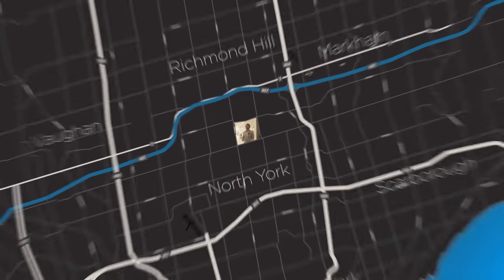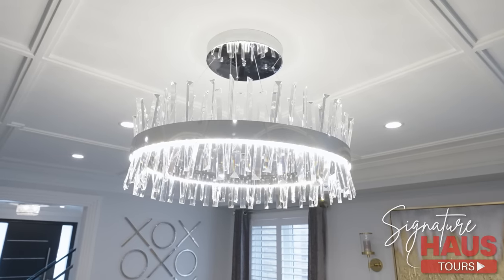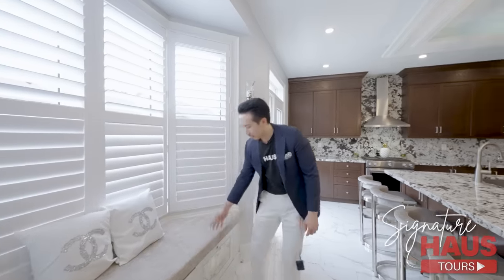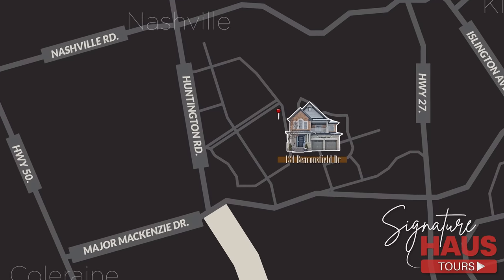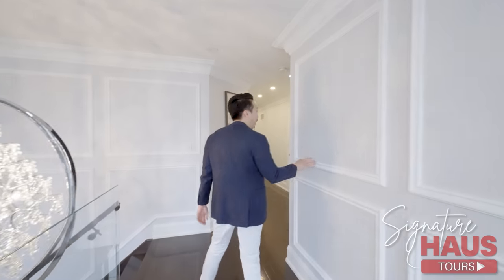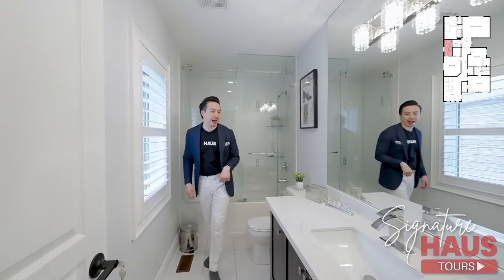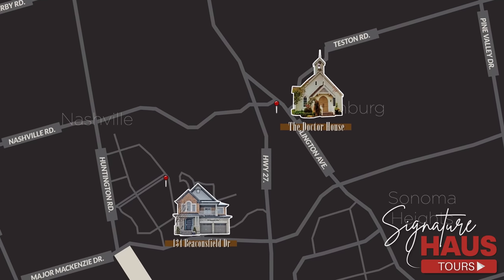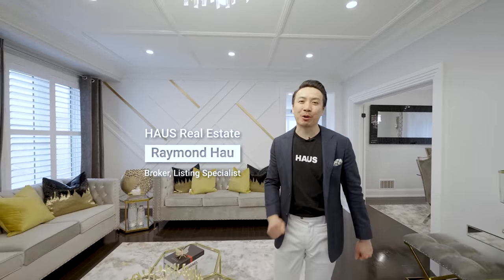This Luxury Multi-Million Kleinburg Home is an Absolute Must See! | 134 Beaconsfield Dr, Woodbridge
Launch Date: 7th April 2022
Sold Date: 30th April 2022

This is one of the NEWEST LUXURY developments in Kleinburg - just 15 minutes north of Toronto. Kleinburg is one of the most affluent communities to buy into across the GTA. Most of the homes here are luxurious, stylish,  chic, grand, and most importantly: brand new. 134 Beaconsfield drive features significant upgrades, and a modern luxury feel. We hope you enjoy the tour, let us know what you think of this multi million dollar Kleinburg home!